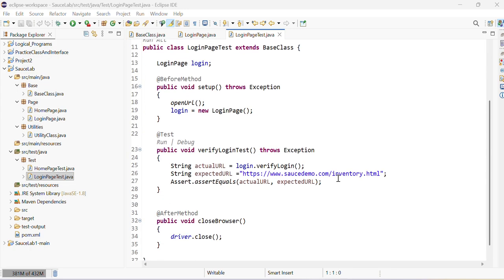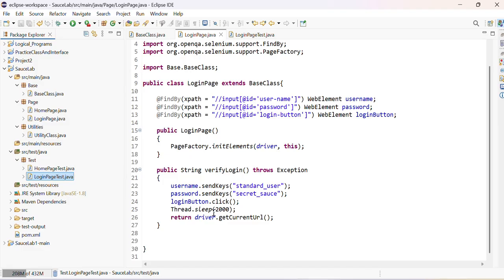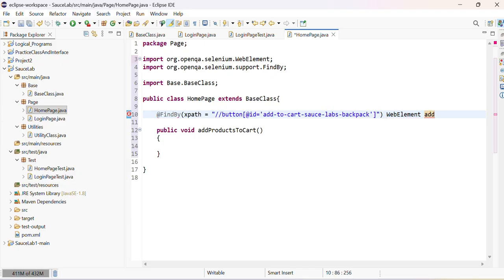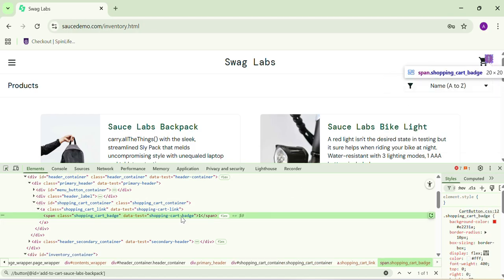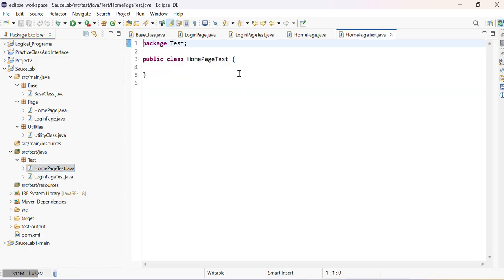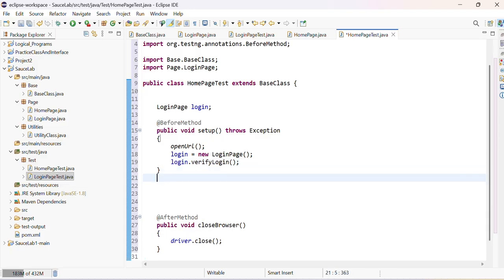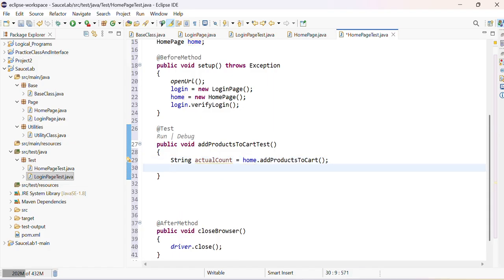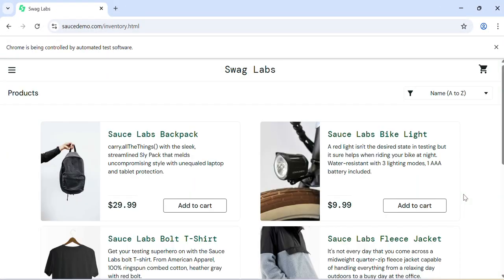Selenium Java Testng Automation framework, additional test cases Lecture04